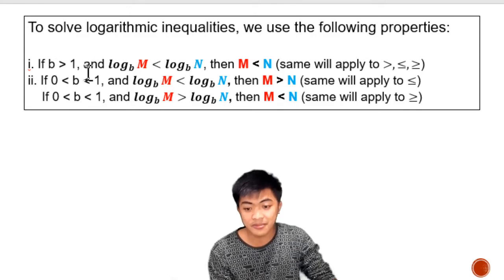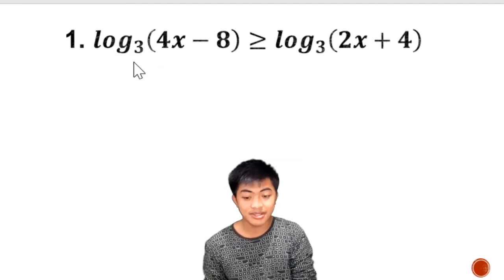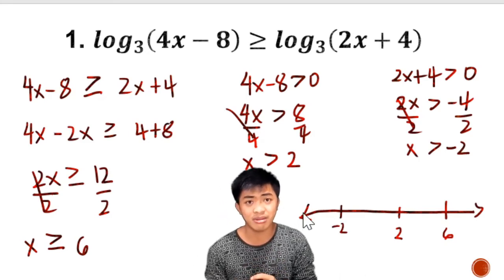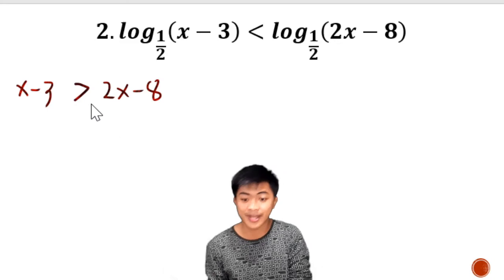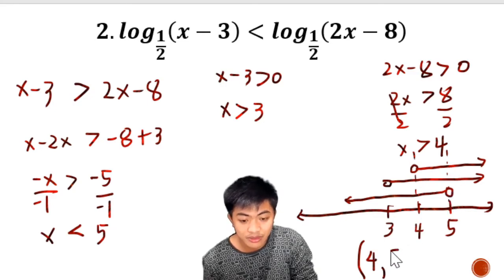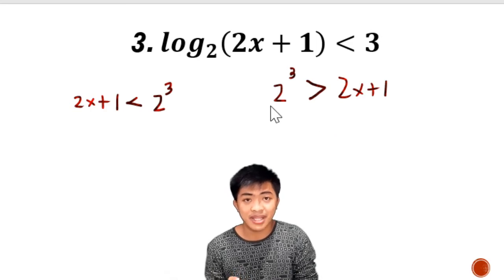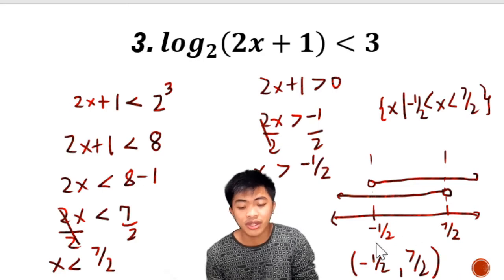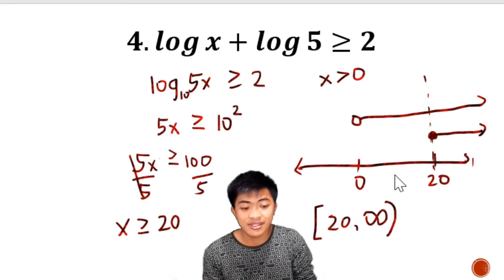Solving Logarithmic Inequalities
Solving Logarithmic Inequalities | Kevin rick

Never forget these log inequality rules...and most importantly that one rule that applies to all inequalities. that is...if you divide both sides of the inequality by a negative real number, the inequality will be reversed.

Visit me on my Facebook Page: Kevin Rick